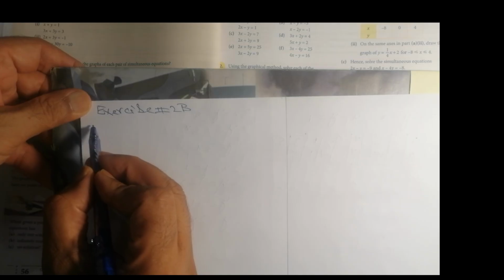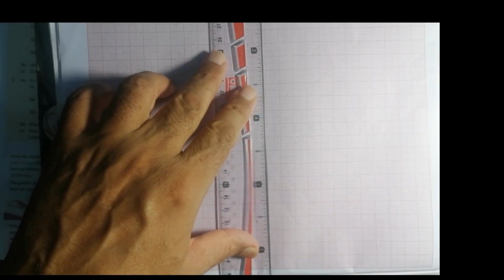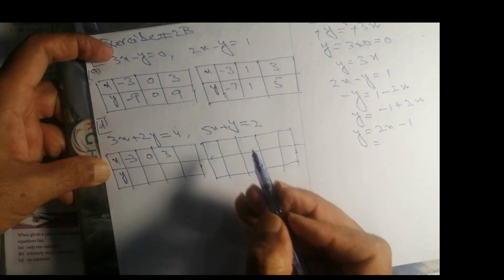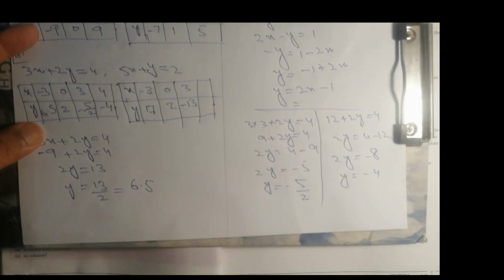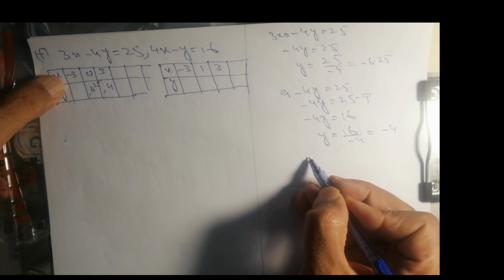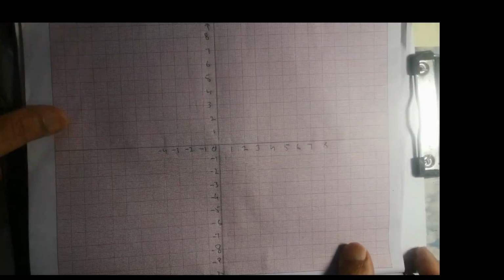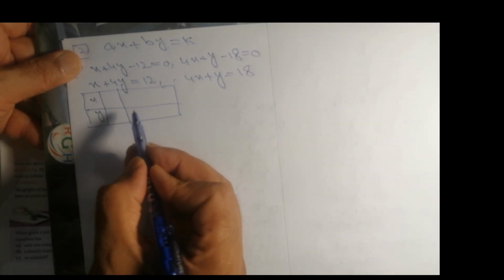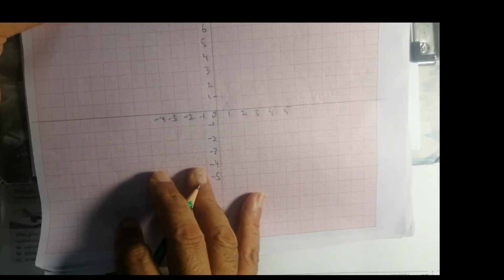Exercise 2B | New Syllabus Mathematics | Book 2 | O level - IGCSE - GCE - Cambridge - Oxford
Exercise 2B  Book 2 Part 1/2
Exercise 2B Book 2
 8th Edition
IGCSE Maths
GCSE Maths